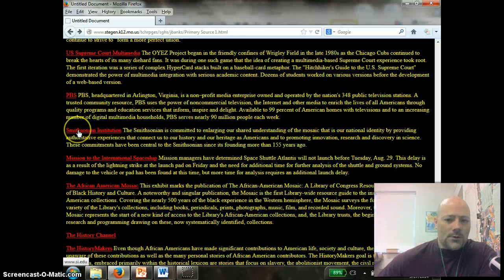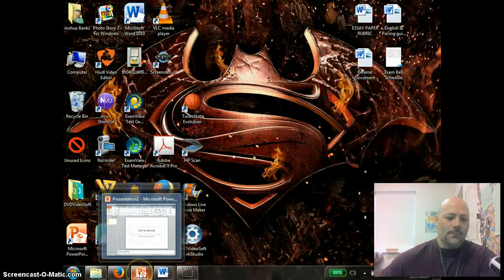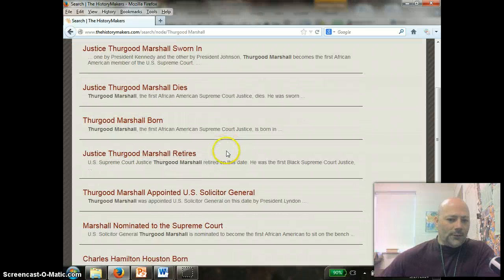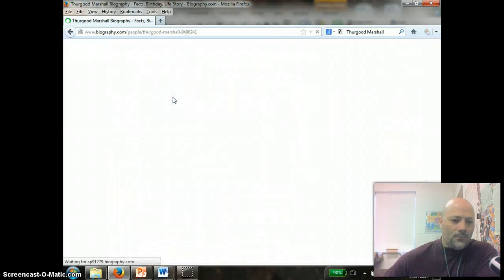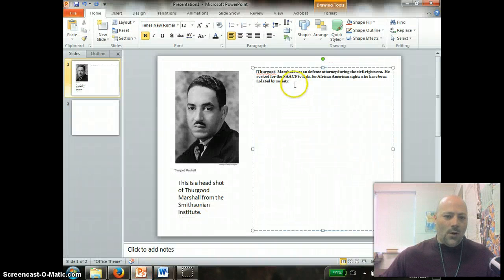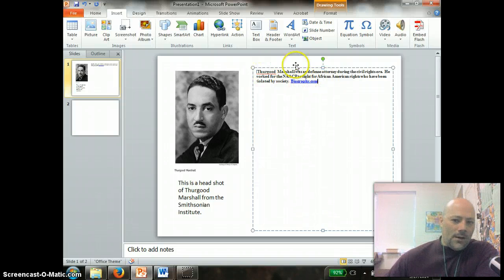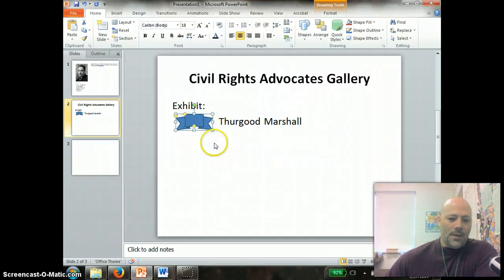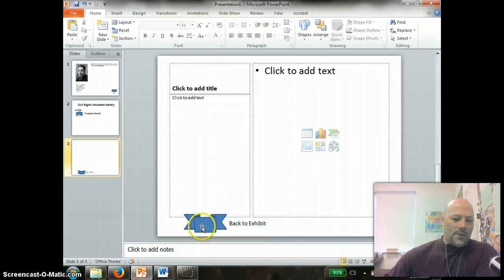Which Way to America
Part I of the Virtual Library